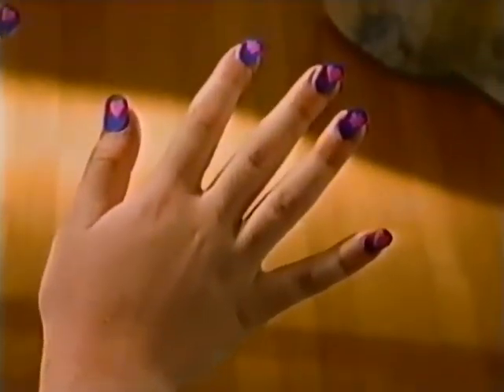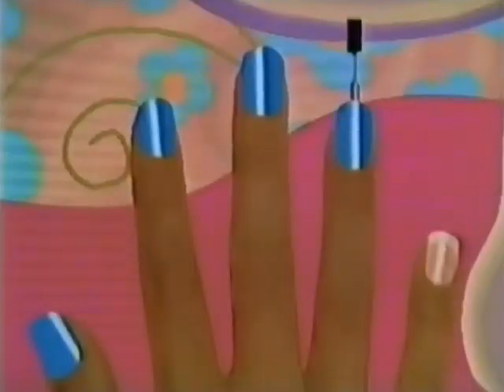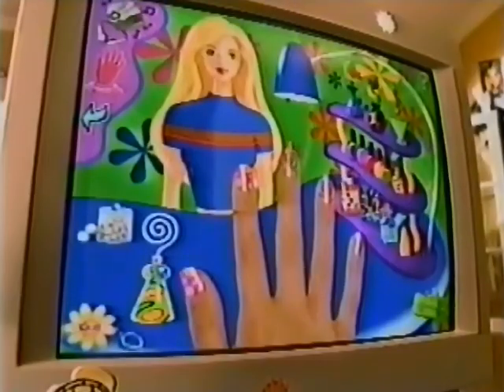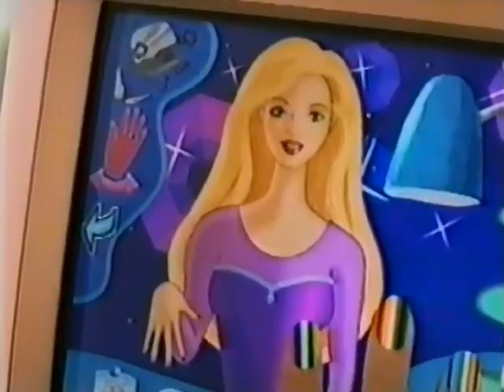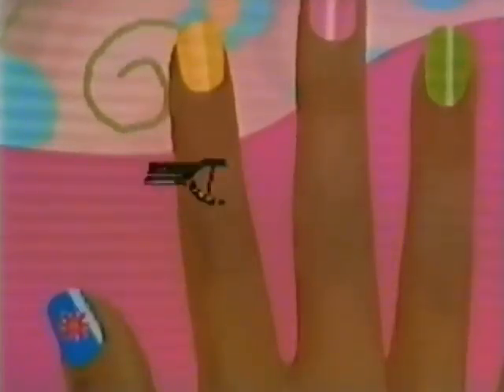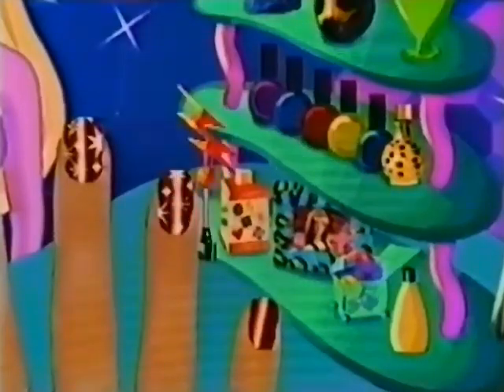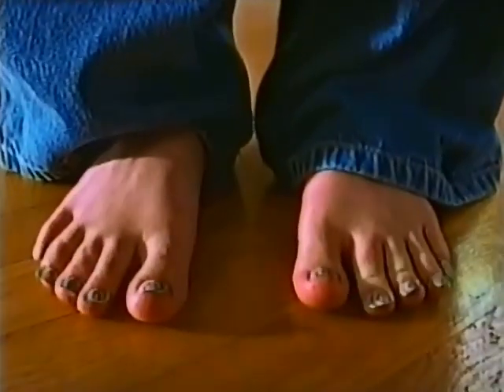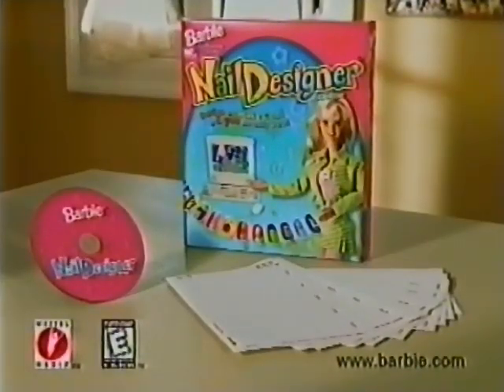Barbie Nail Designer commercial from 1998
Pulled from VHS Tape of the September 15th 1998 broadcasts of Mystic Knights and Young Hercules on FOX KAYU.